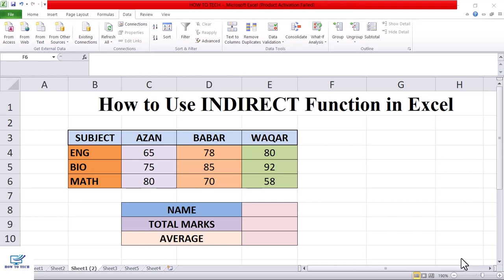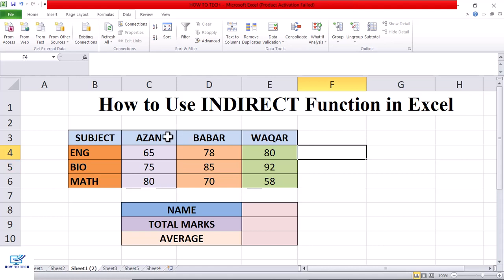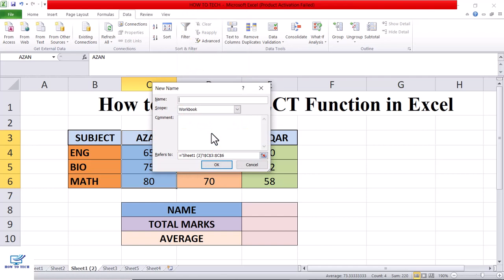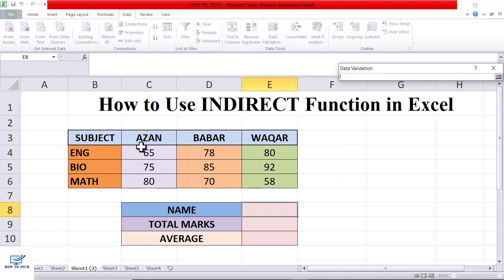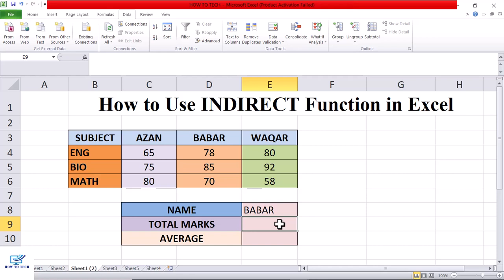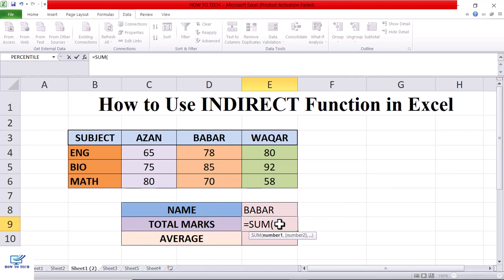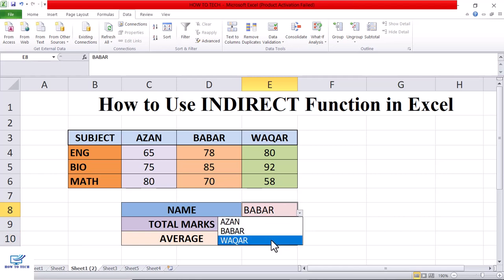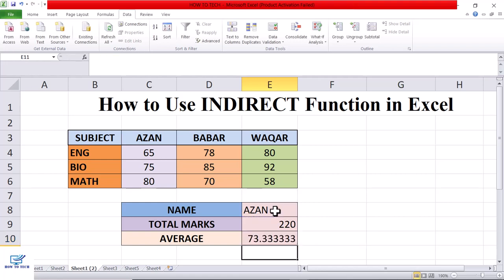How to Use INDIRECT Function in Excel